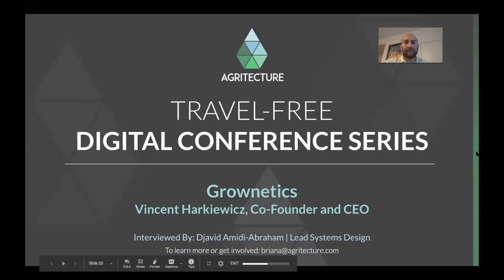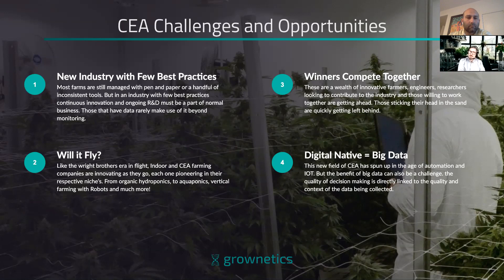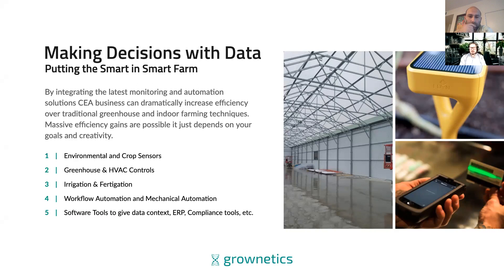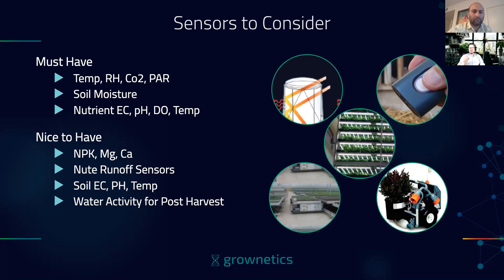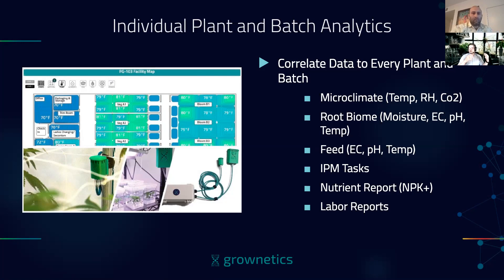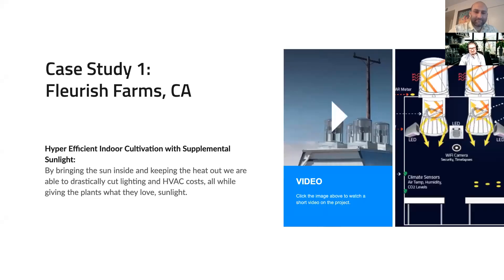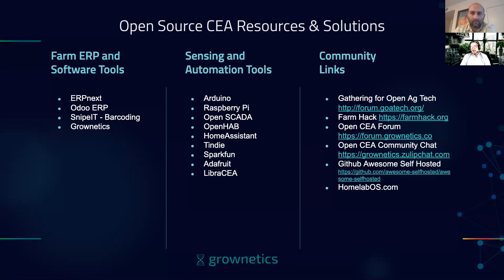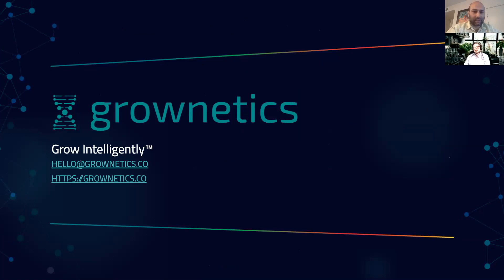Grownetics Farm Management Software Platform with Vincent Harkiewicz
Vincent shares with our audience the features and advantages of using an integrated farm management software. We also are introduced to projects currently using Grownetics and how it is enabling their success.